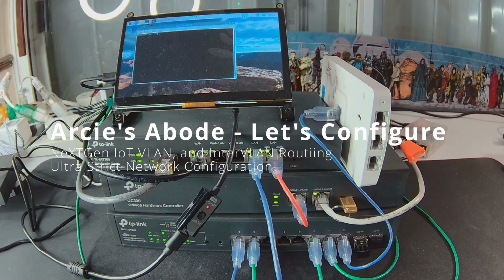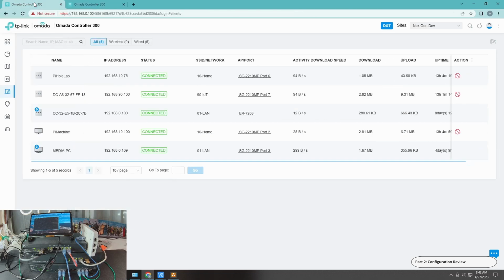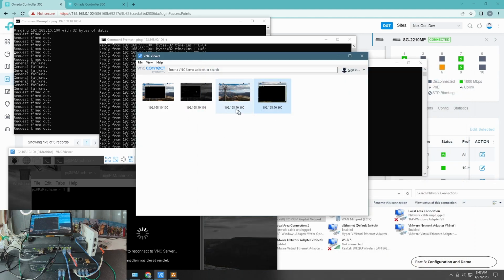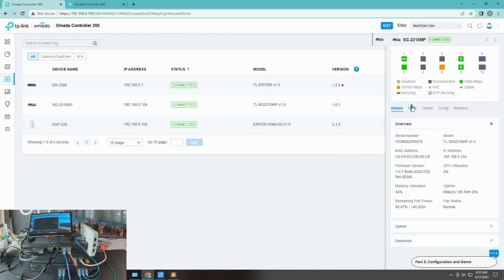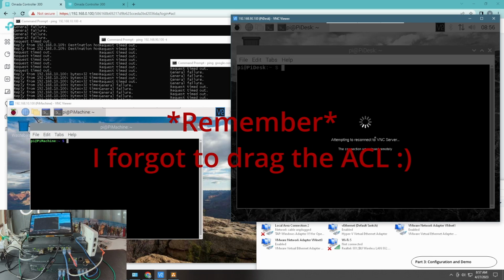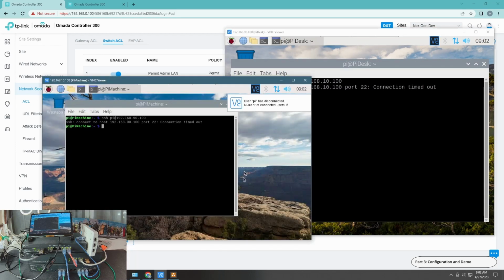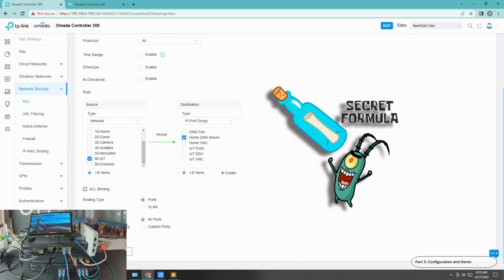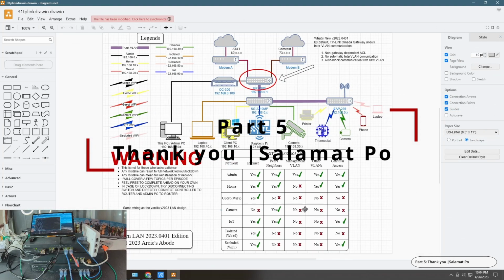LC40: NeXTGen TP Link Omada ER-8411 ER-7206 ER-605 1-way traffic, IoT,Camera,Home VLANs SG-2210MP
In this video, I am expanding the capability of NeXTGen LAN With Guest WiFi and Camera VLAN.

* This video is a follow up video. Check out this Episode to follow thru the process

Index:
00:00 - Intro
00:14 - Part 1 - LAN Design
02:12 - Part 2 - Config Review
05:54 - Part 3 - Config and Demo
31:33 - Part 4 - Final Words
32:12 - Part 5 - Thank You

LC EP40: NeXTGen TP Link Omada ER-8411 ER-7206 ER-605 1-way traffic, IoT,Camera,Home VLANs SG-2210MP